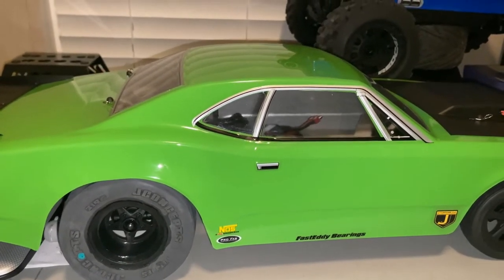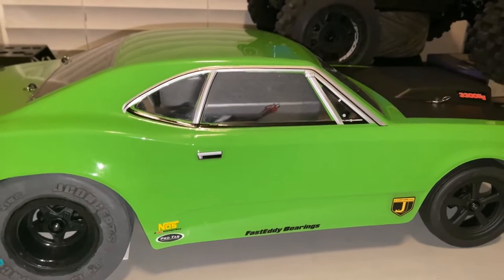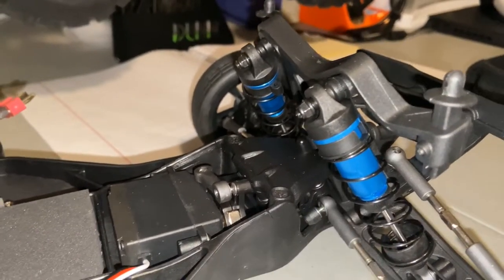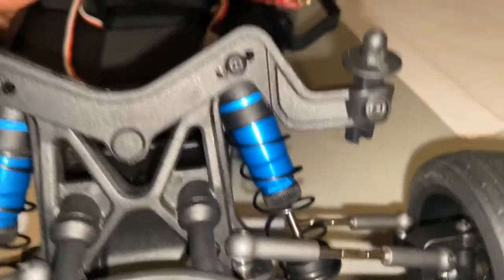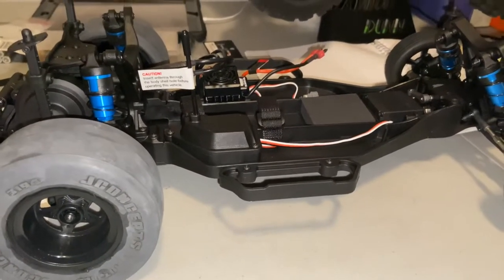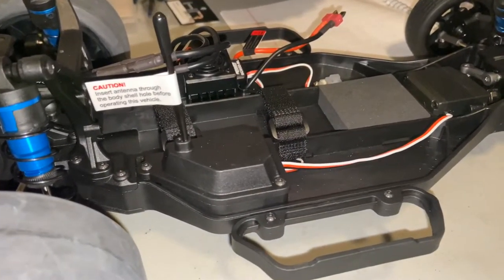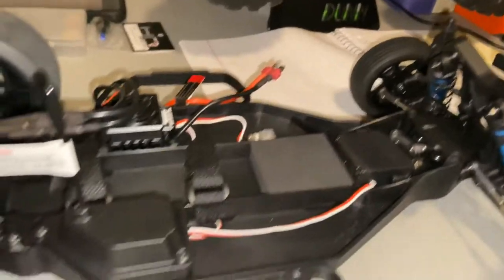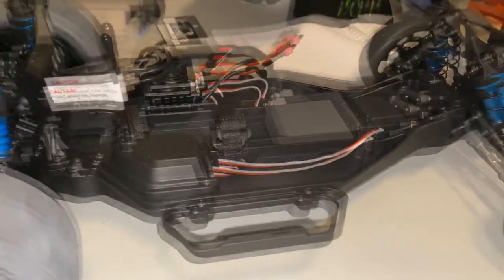Associated DR10 Issues